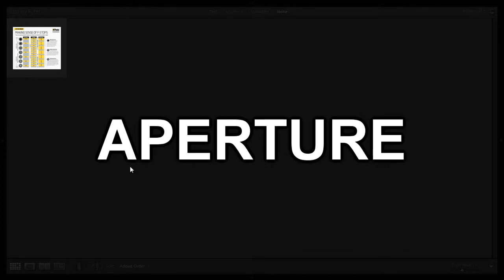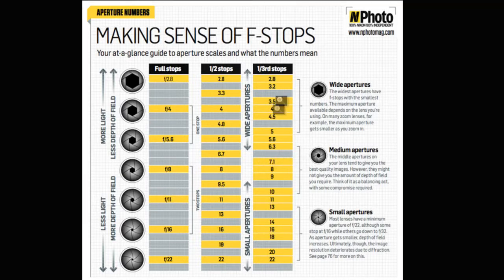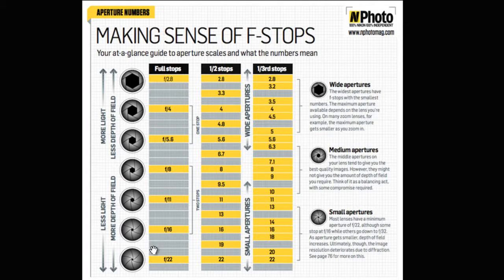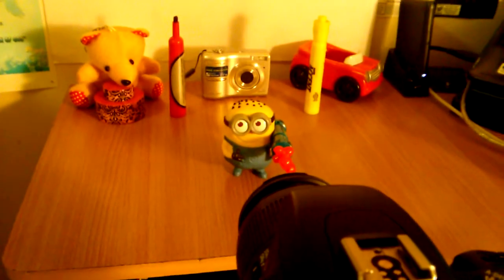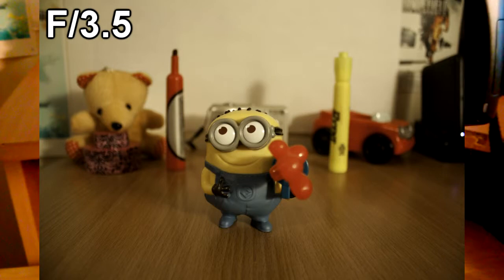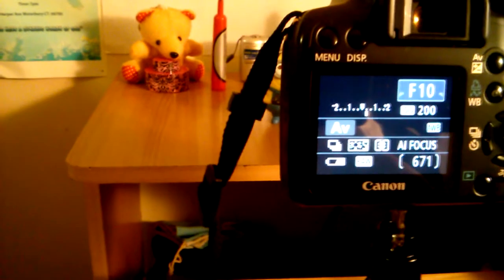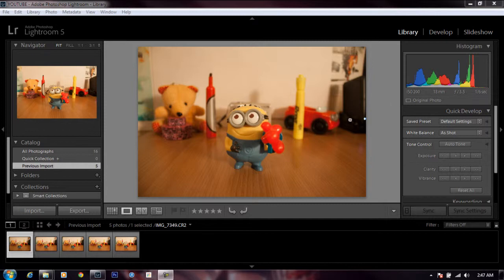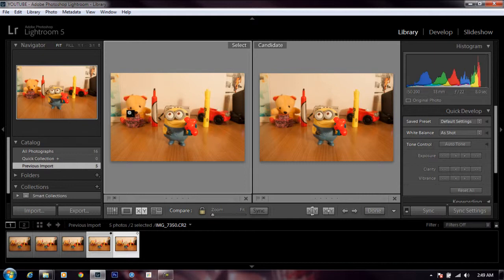Photography Tutorial #2: APERTURE & DEPTH OF FIELD HD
In this video, you will learn the concepts of Aperture and its effect on creating Depth of Field.

Send me a PM with your email to receive the chart.